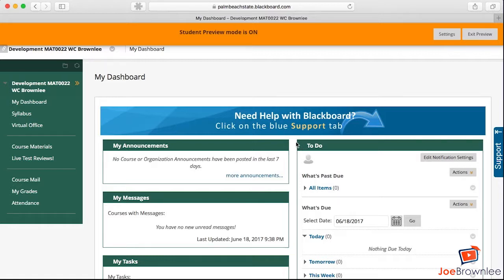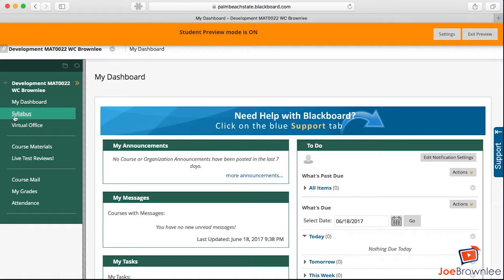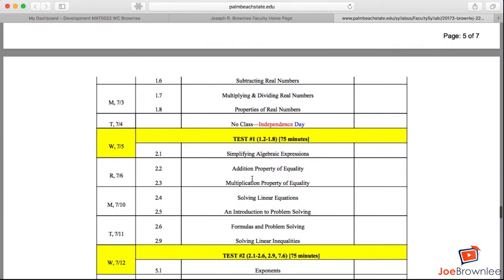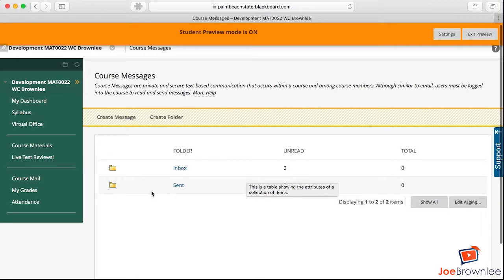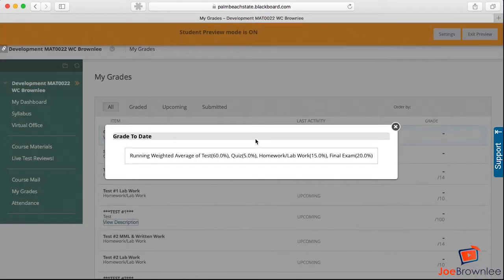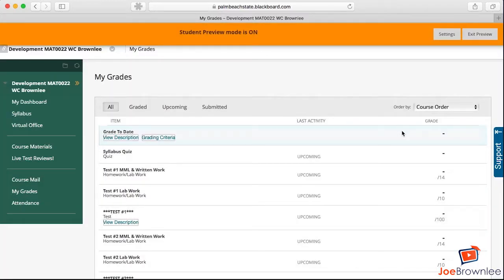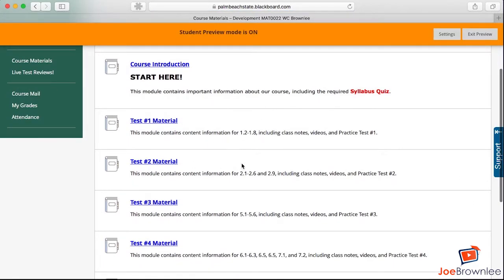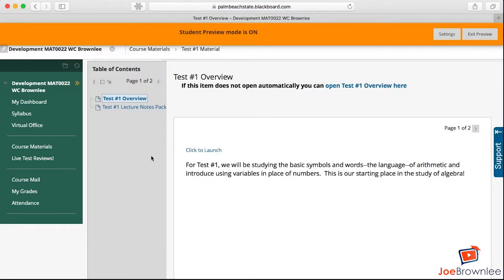Blackboard Overview for Joe Brownlee's Students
If you're a student in one of Joe Brownlee's classes, this brief introduction will help you get acquainted with Blackboard, the online home for your class!

Questions?  Email Joe!